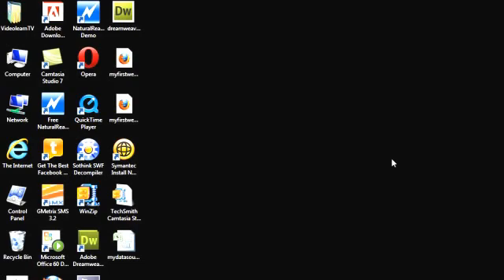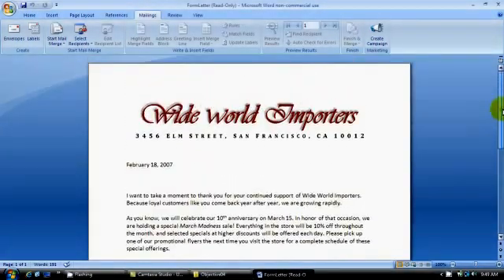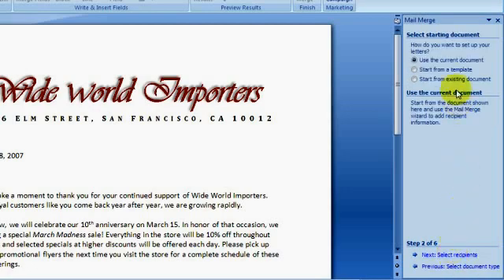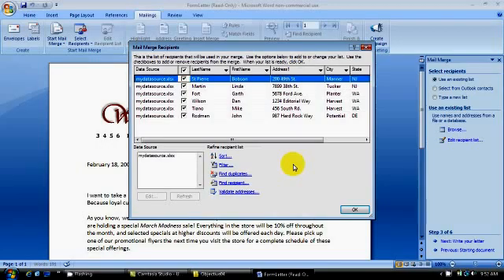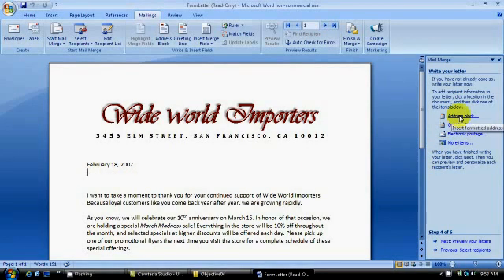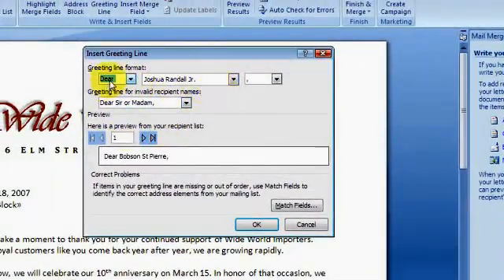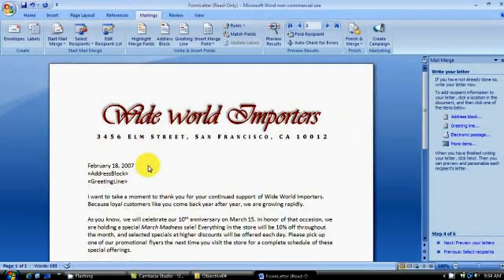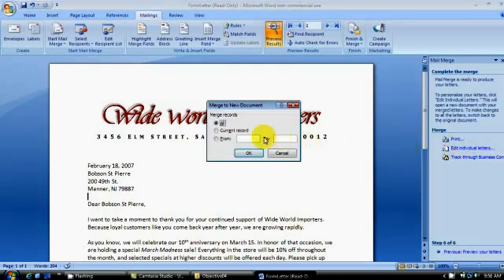How to Do a Mail Merge in Microsoft Word 2007 : Creating a Mail Merge Document in MS Word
This video tutorial shows you how easily you can create a mail merge document using Microsoft Word.